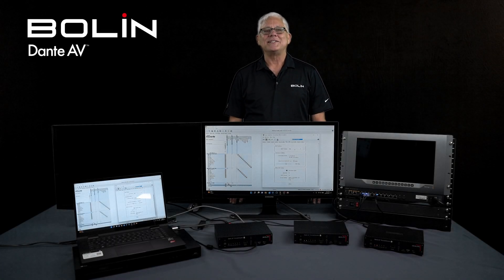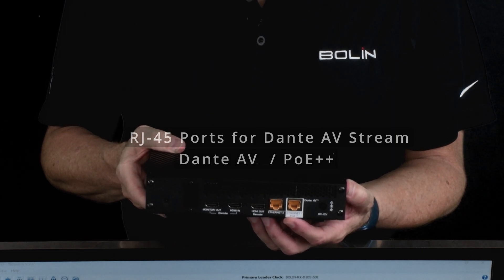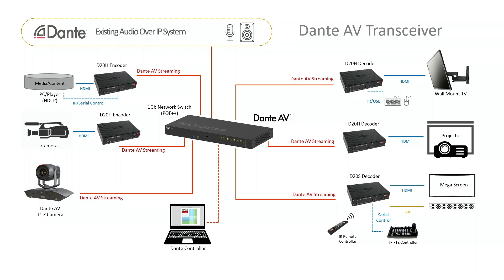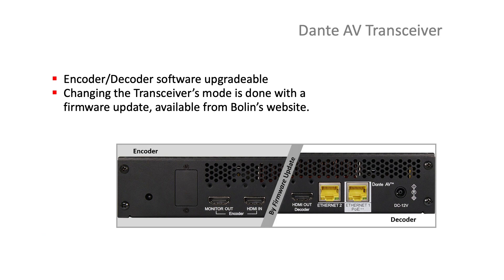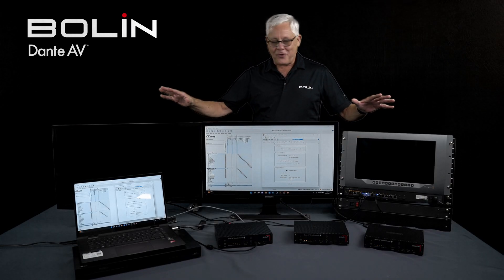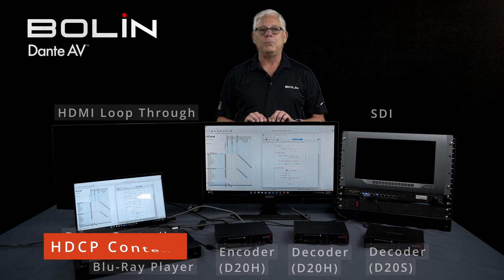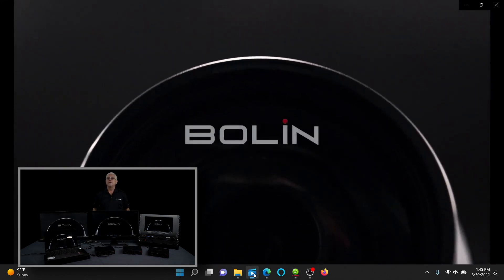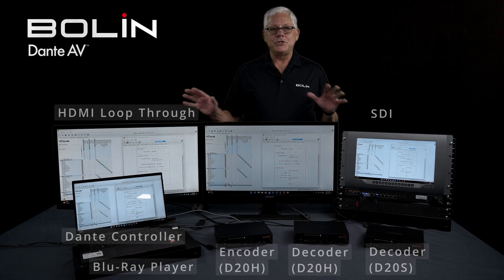A Closer Look at Bolin's Dante AV Transceiver!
In this video, Bolin gives you a closer look at the D20 Series Dante AV Ultra Transceiver. We do a thorough review of all of the features including a live demo of Encode, Decode, HDCP, and non-HDCP content displayed on HDMI and SDI monitors!

Bolin manufactures industry-leading PTZ cameras for Broadcast, House of Worship, Theater, Live Events, Professional Sports, Oceanic Research, and much more. Bolin is also an early adopter and manufacturer of Dante AV Ultra cameras and transceivers, and Dante AV-H cameras.

Signal Routing

Audio

Lighting